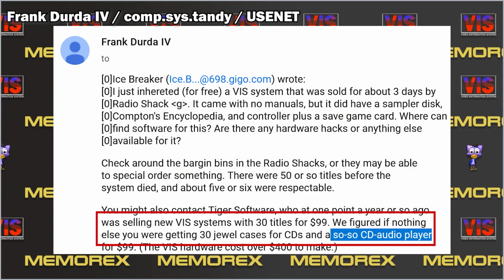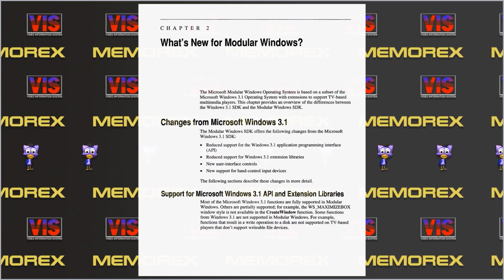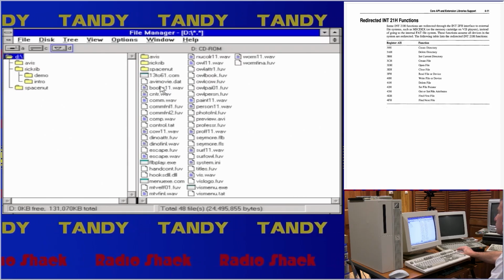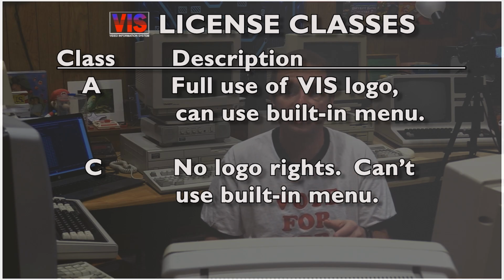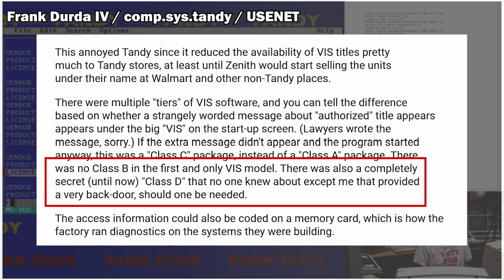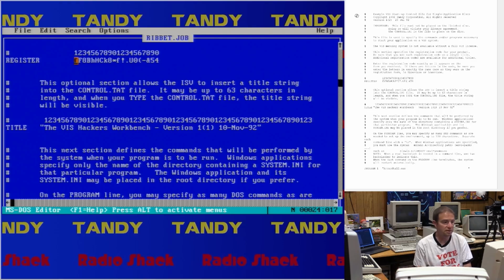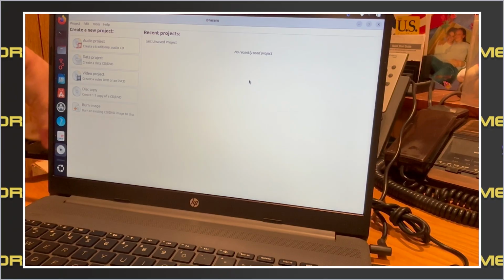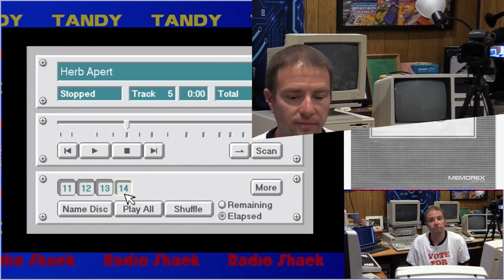VIS Architecture and Licensing: Exploring 513 Part II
This is Part 2 of Exploring VIS, my deep-dive series focusing  on the Tandy/Memorex VIS (Video Information System).  In this part, I take a look at the high-level hardware and software architecture of the VIS.  I then move on to licensing and the platform security mechanism, using Tandy's licensing tools to generate a new license key.  Using this key and another Tandy utility (MAKETAT), I create a custom application CD that the VIS can start.  Finally, we take a look at the audio CD player application that is built into the player.

Music/SFX (in order):
None.  Just me jabbering.

Chapters:
Intro (0:00)
What is 513? / Tandy Product Identifiers (1:36)
VIS Hardware Block Diagram and MODEM Discussion (3:06)
Modular Windows Overview (7:32)
Why Create A Licensing Model / A Look At My Dev System (11:25)
A Look At A VIS Application Disc & CONTROL.TAT (14:12)
License Classes / Becoming A Developer (21:50)
VIS Development Cards for PC (24:38)
Tandy's Registration DB / Registering A New VIS Title (27:05)
Creating The CONTROL.TAT License File (35:44)
Making And Testing The Disc (46:48)
The VIS Audio CD Player (50:21)
Outro (55:17)

I do these videos unscripted, so I apologize if the in-the-moment descriptions of things are a bit scattered.  If you have any questions/comments about this video, you can find me in any of these fine locations:

The CoCo Nation Discord Server